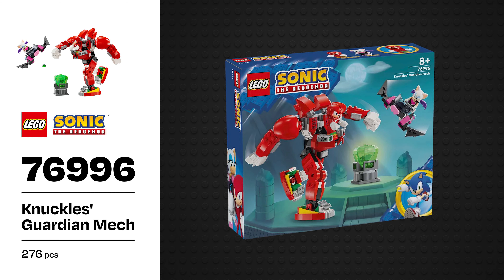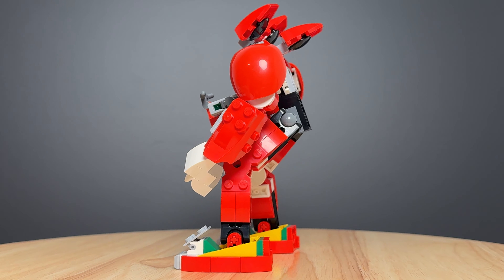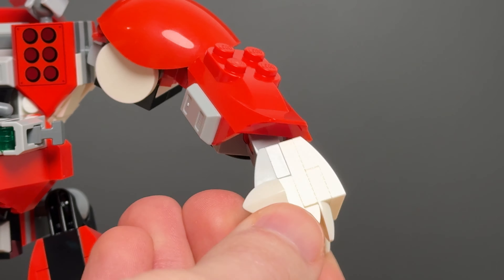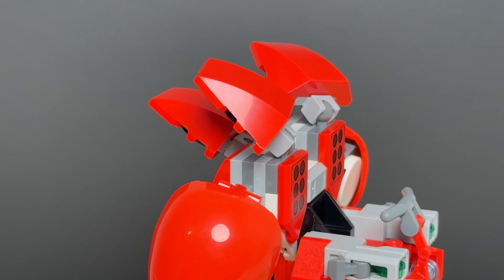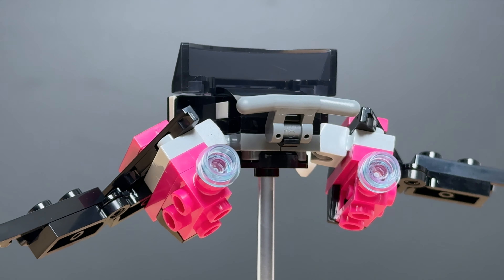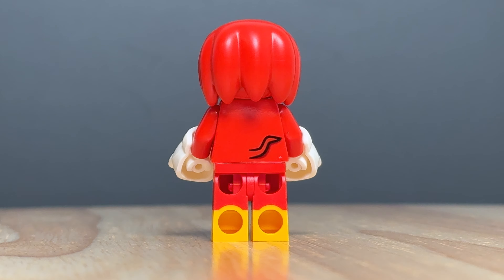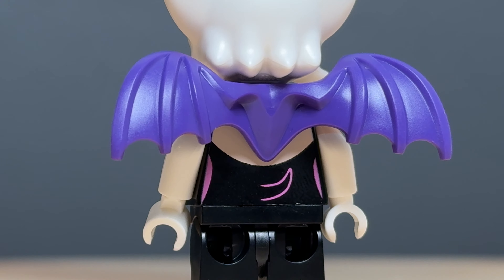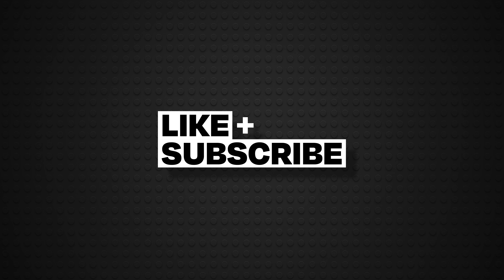Get meched | LEGO Knuckles' Guardian Mech 76996 REVIEW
LEGO loves mechs and they have managed to work it into the Sonic the Hedgehog range with LEGO Knuckles' Guardian Mech 76996. Does it work, check out the review to find out.